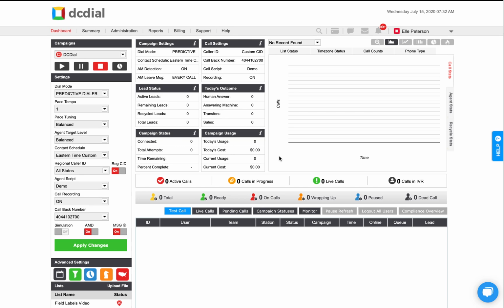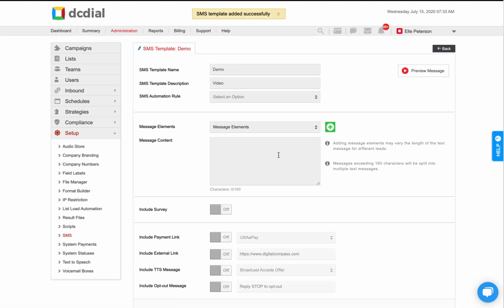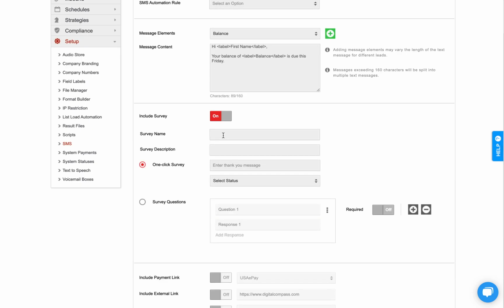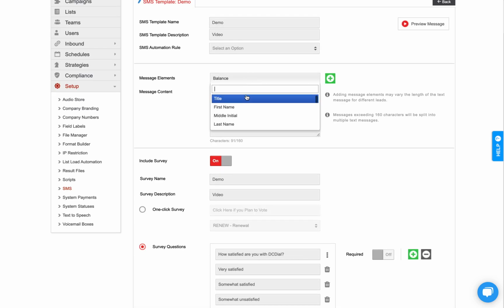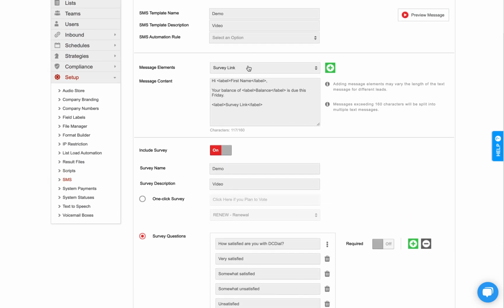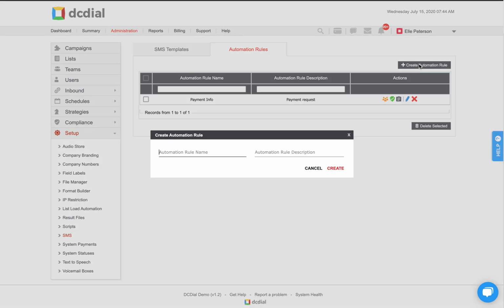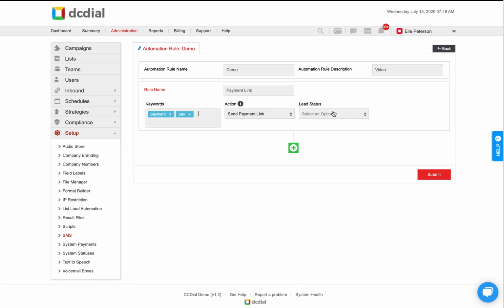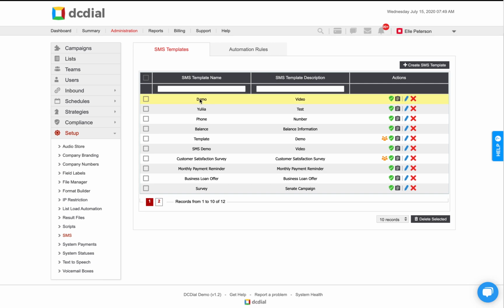SMS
In this video, you'll learn how to create SMS Templates and SMS Automation Rules. Learn how to create and manage SMS Templates that will allow you to send personalized text messages and how to automate text message responses to your customers based on specific keyword triggers.